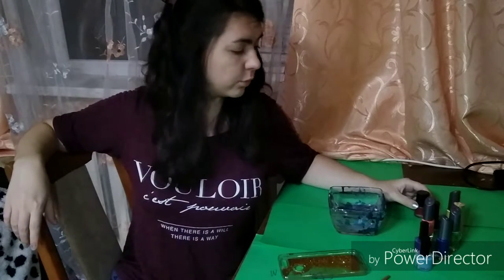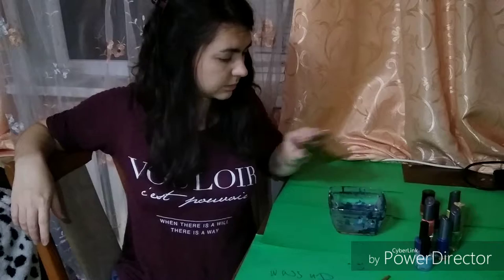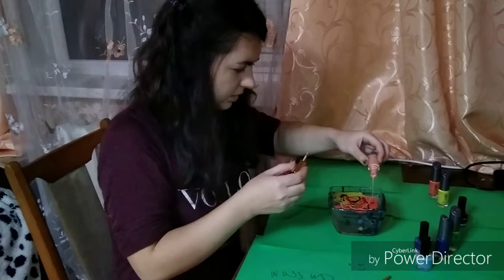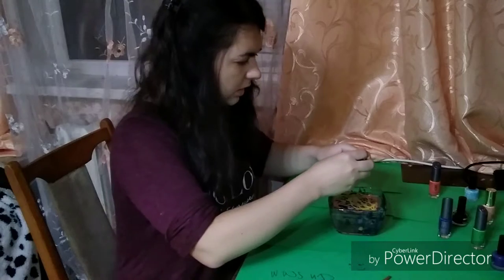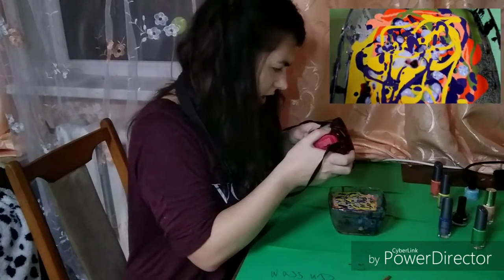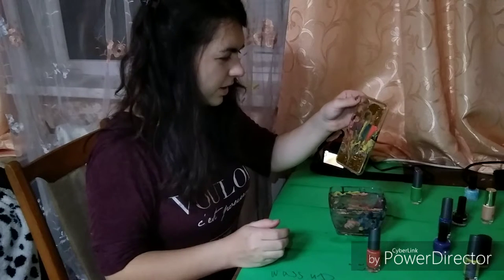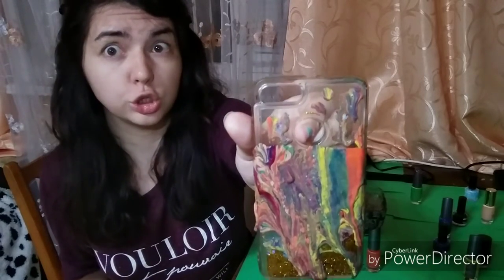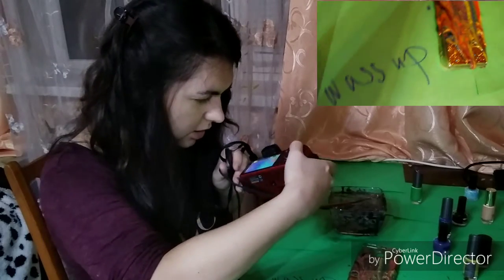Painting My Phone Case with Nail Polish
I got bored with my phone case and decided to upgrade it by painting with nail polish. Easy and beautiful. VERY BEAUTIFUL.